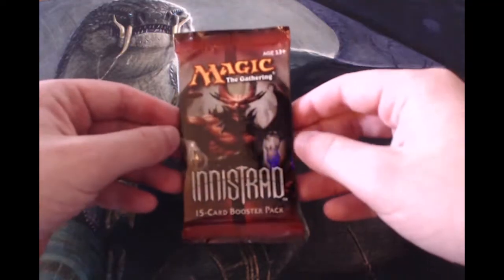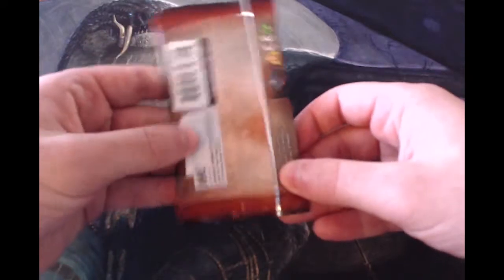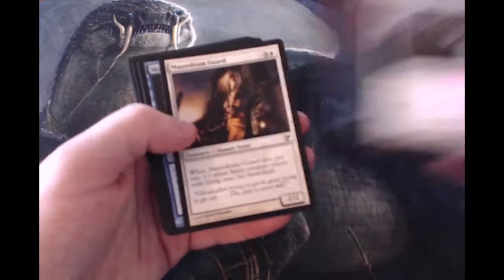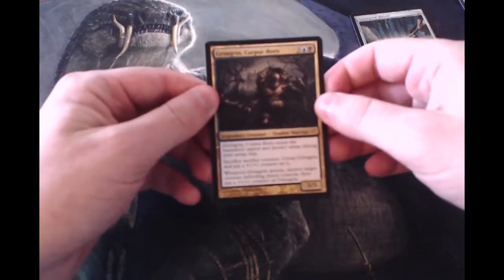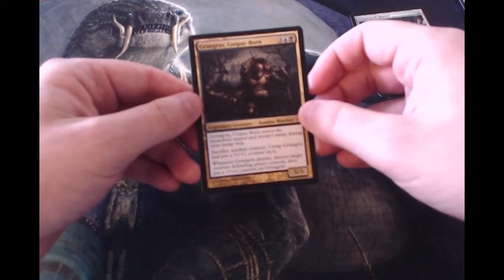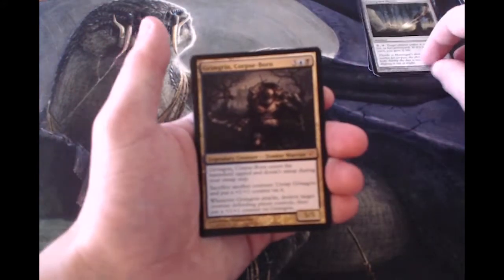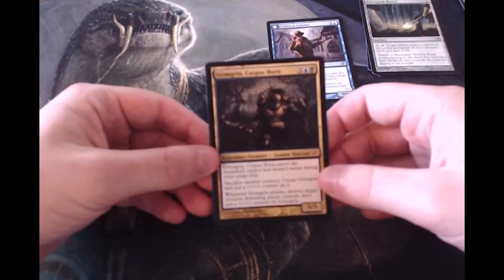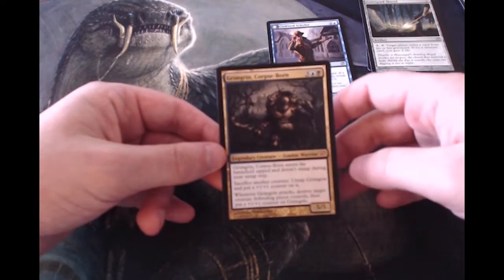Crack a Pack ep24 Original Innistrad!!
What can we pull from one of the best sets in Magic?!

Leave a suggestion for your favorite pack, and we will give you a shoutout when we open it!